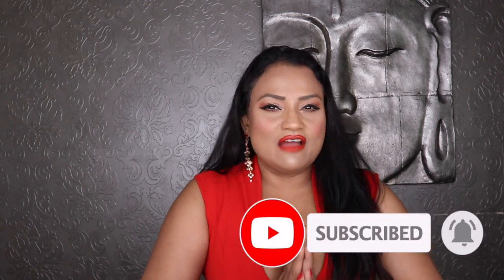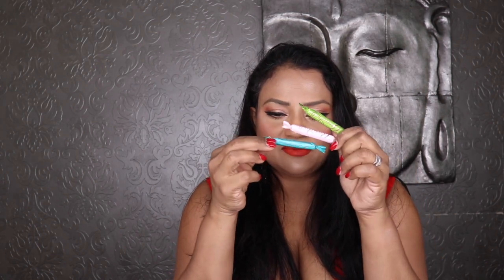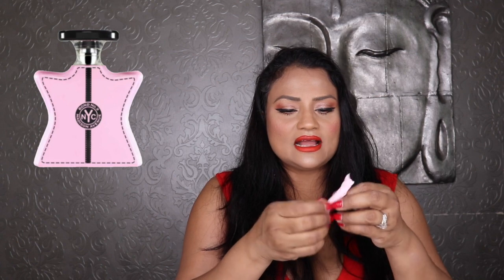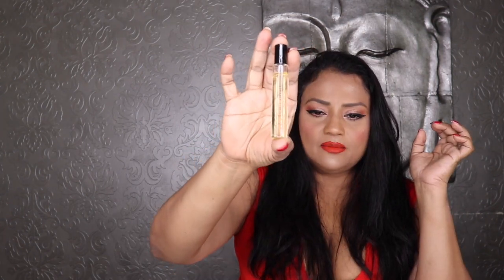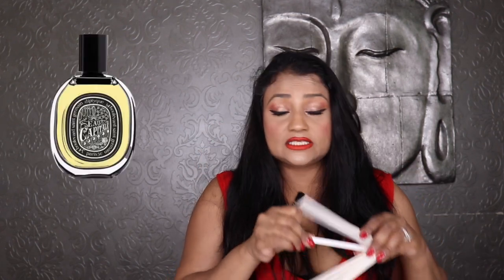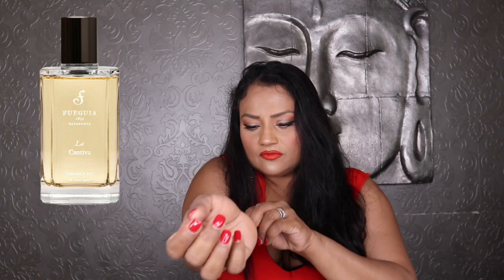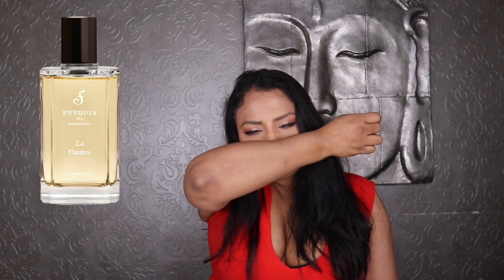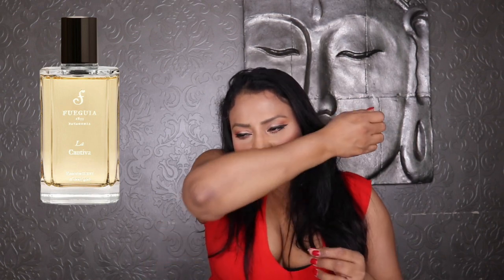TESTING NICHE FRAGRANCES | BOND #9,DIPTIQUE,JO MALONE,THOO,HOS,FUEGUIA,FREDERICK M,ATELIER DES ORS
Hi lovelies,
In this video I'm testing luxury niche fragrances! I have some good ones! Check it out! xoxo

✅ Buy hard-to-find, rare niche fragrances on the Twisted Lily
You will not be able to find most of the rare, niche fragrances Twisted Lily offers at a higher discount than this 10% discount as most of them are not available on discount fragrance retailers' websites.

Perfumes tested:
1. Bond No. 9 Madison Square Park
2. Bond No. 9 Madison Avenue
3. Bond No. 9 Greenwich Village
4. Bond No. 9 Central Park West
5. Bond No. 9 Central Park South
6. Diptique Eau Capitale
7. Diptyque Orphéon
8. Diptique Eau Rose
9. Jo Malone Fig & Lotus Flower
10. The House of Oud Keep Glazed
11. Fueguia Agua Magnoliana
12. Fueguia La Cautiva
13. Frederick Malle Portrait of a Lady
14. Atelier des Ors Iris Fauve
15. House of Sillage Wispers of Admiration
16. Le Labo Lys 41

📌 Mailing address:
     Ceylon Cleo
     6200 Rolling Rd 523522